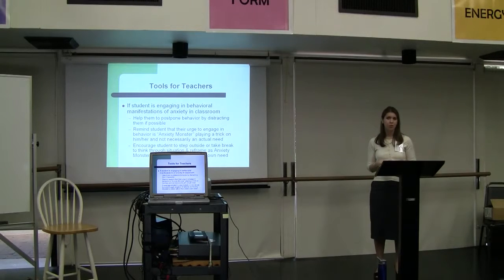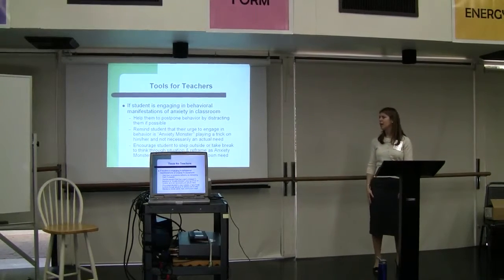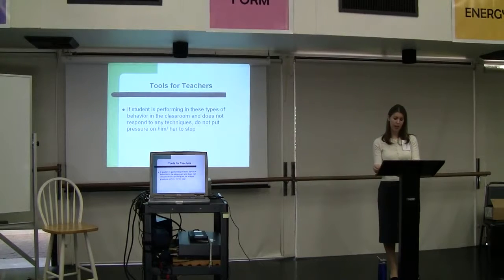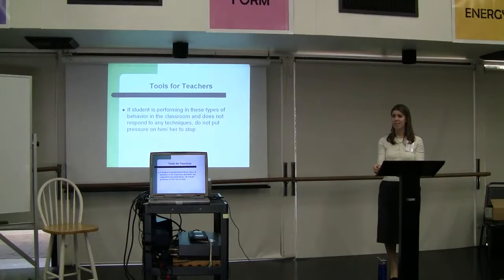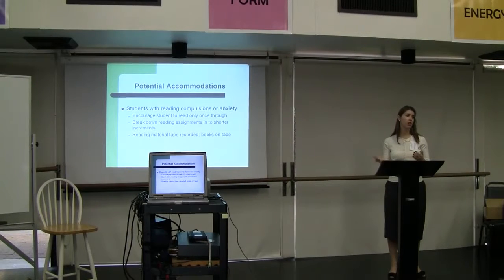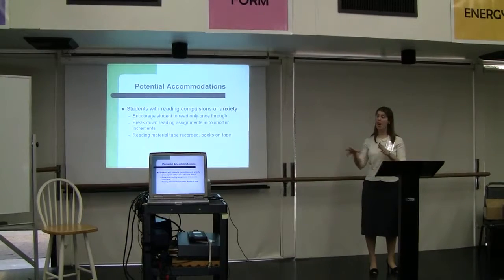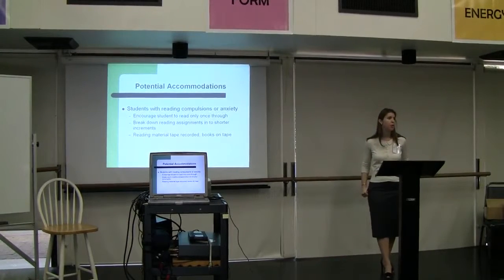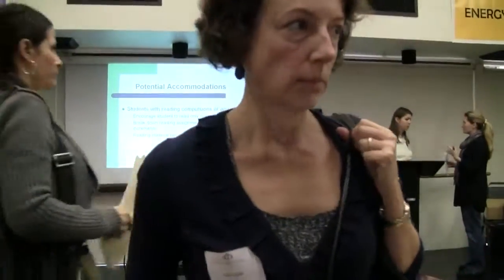I Have a Student with Anxiety Now What Part 3